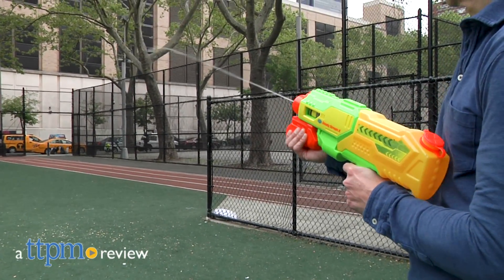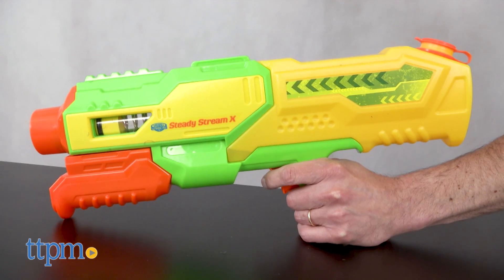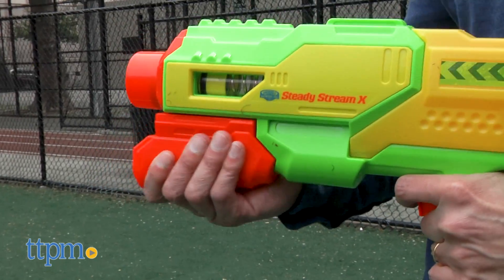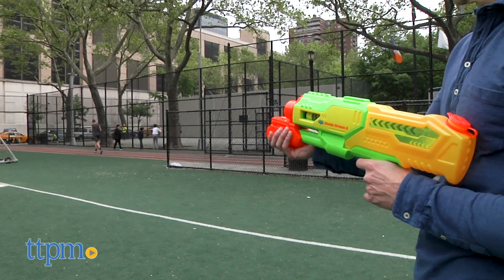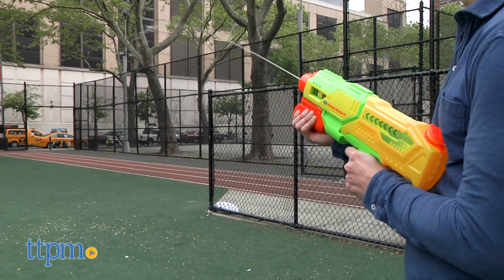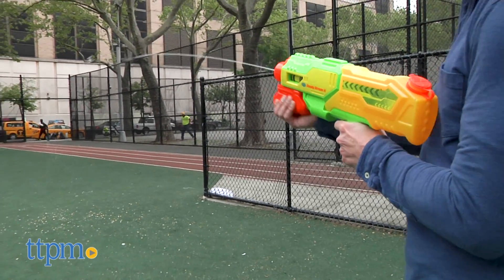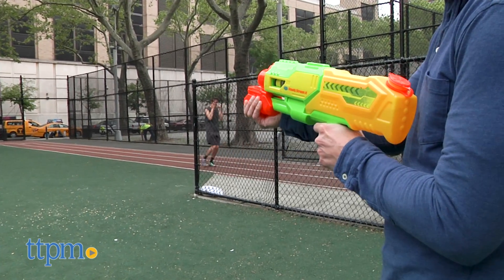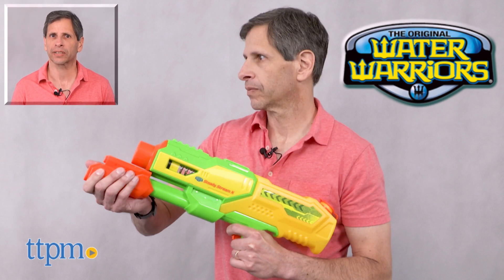Water Warriors Steady Stream X from Buzz Bee Toys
Water Warriors Water Blaster Water Gun shoots about 25 feet and holds 30 ounces of water for water battles on those hot summer days For full review and shopping info

Product Info: The Water Warriors Steady Stream X is a basic water blaster for water battles. This water blaster holds 30 ounces of water and we found it shot water steadily up to 25 feet. The functionality of the push and pull system to fire makes it very easy to use.